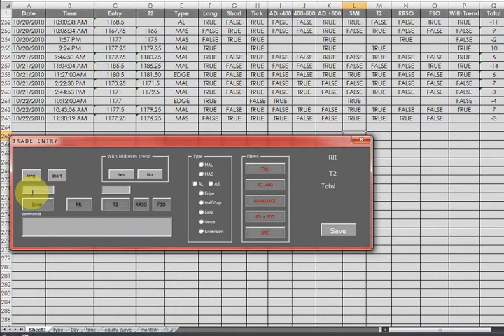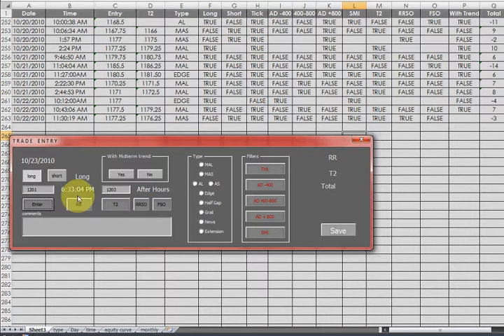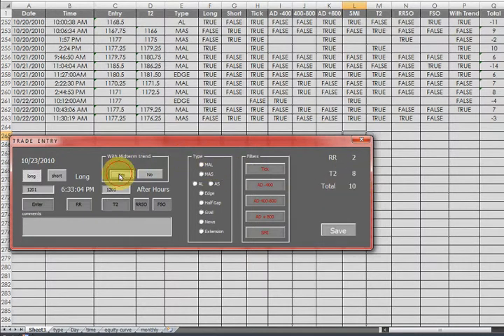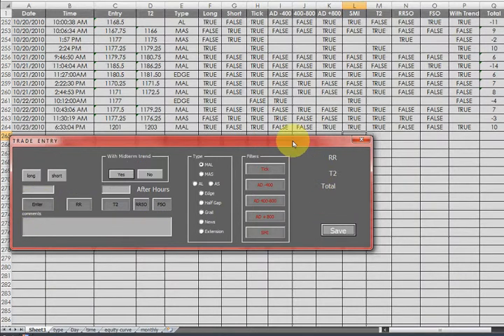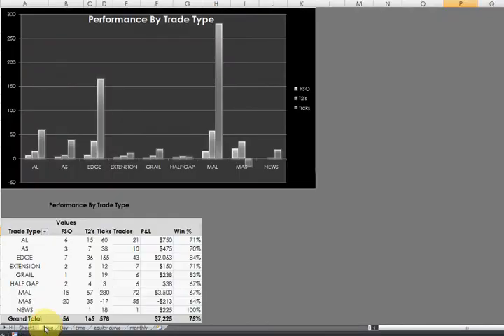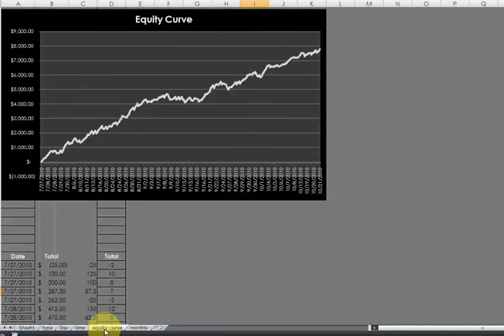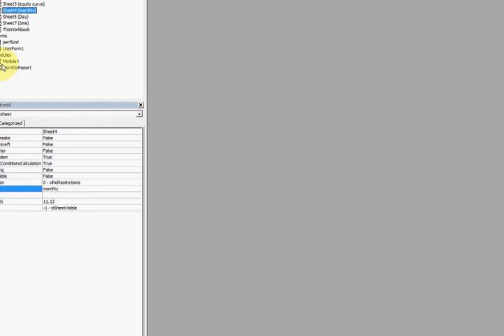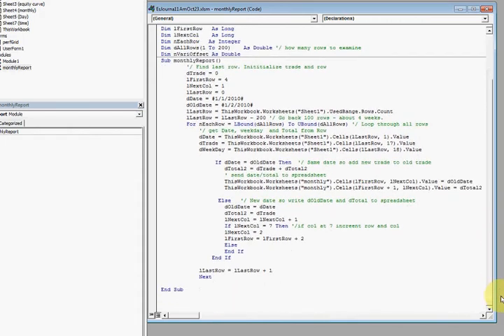Automated Trade Journal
I trade the S&P E-mini futures and created a VBA application to track my trades in an excel spreadsheet.  This automates some of the tasks needed in a trade journal.